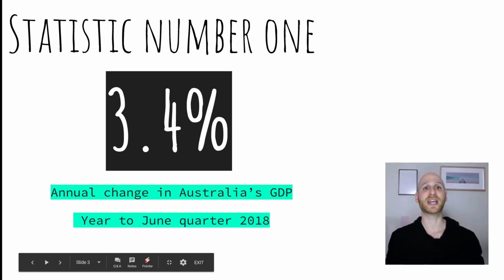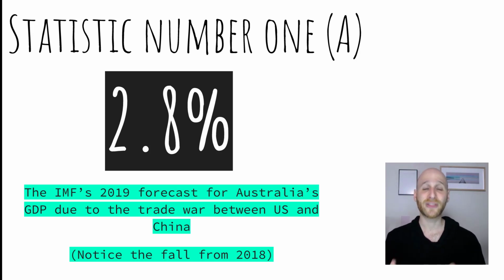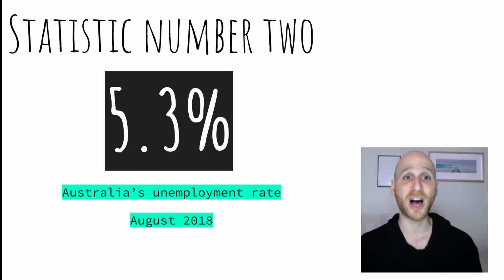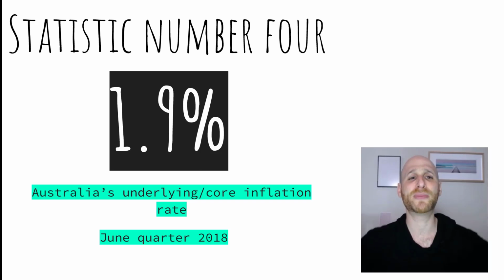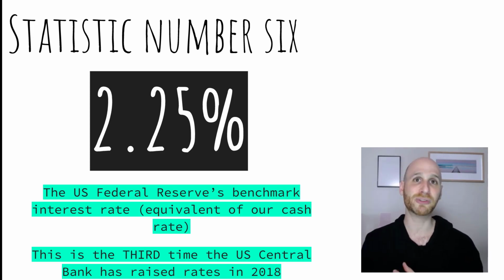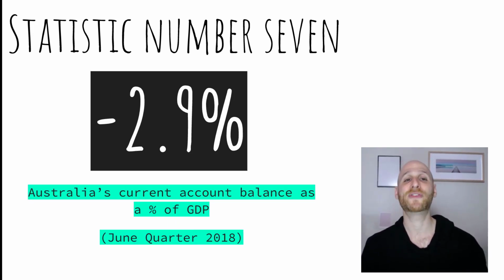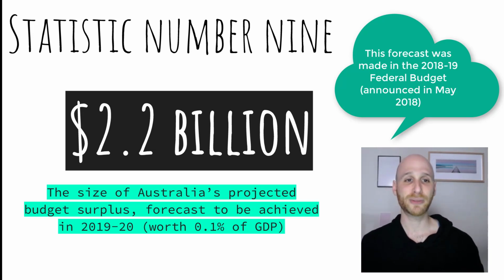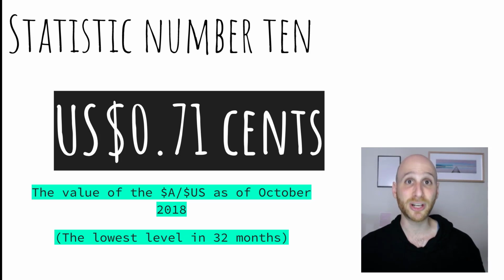The TOP TEN stats YOU NEED for the 2018 Eco HSC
Keep getting told to include stats in your Eco essays? Don't know where to start? Try these 10 (11, really) stats. All current as of October 10 2018. But the RBA's kept interest rates on hold for an extra month (October 2018). Everything else is fine.